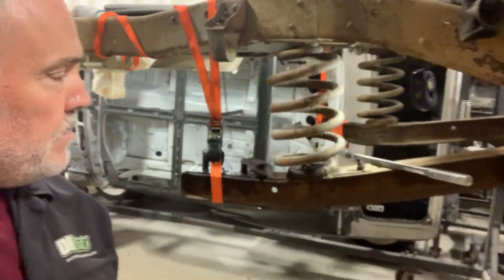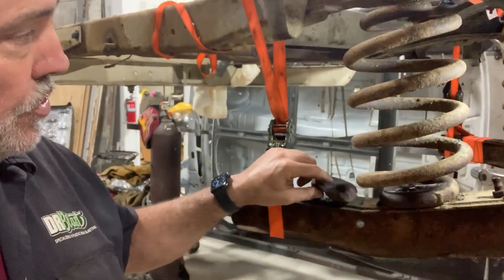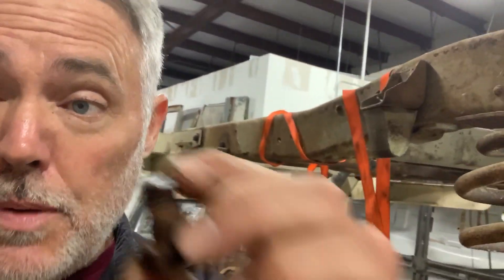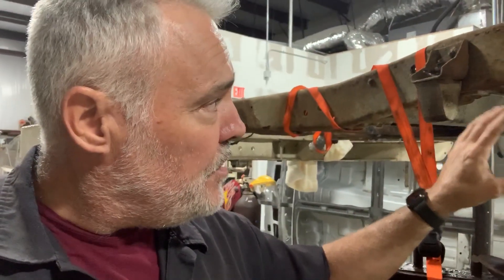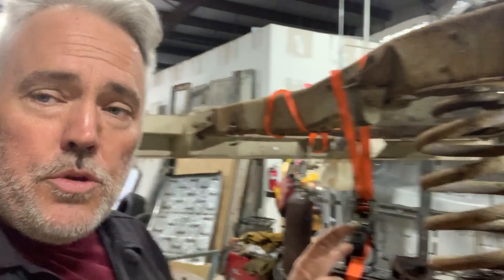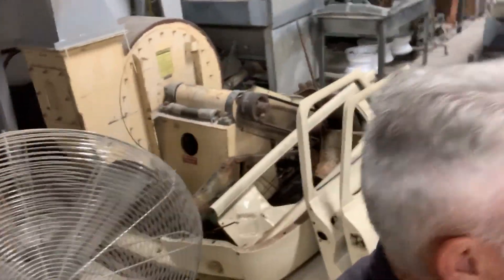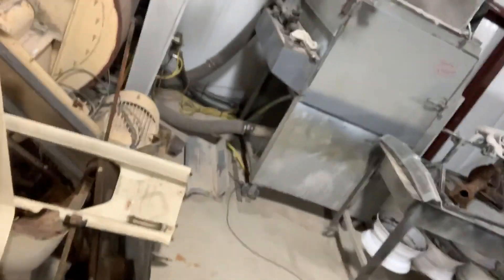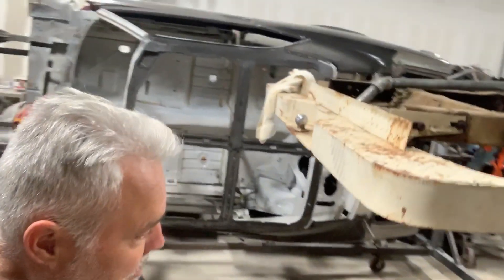Loaded Coil Springs are dangerous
DrBlast.com good stuff herein!